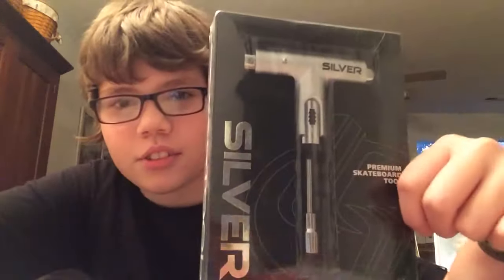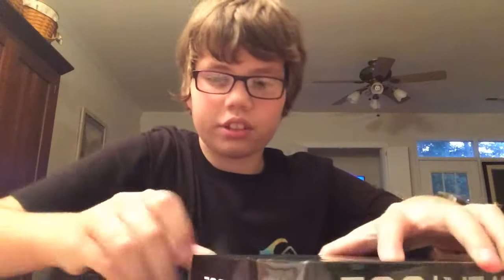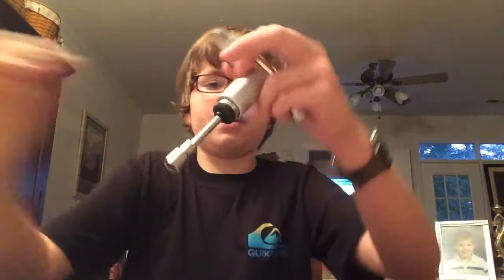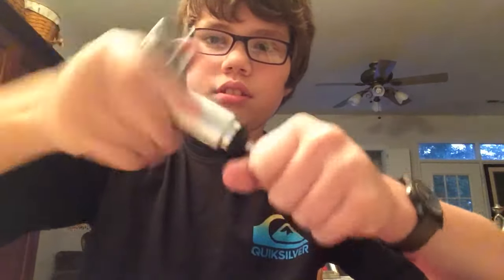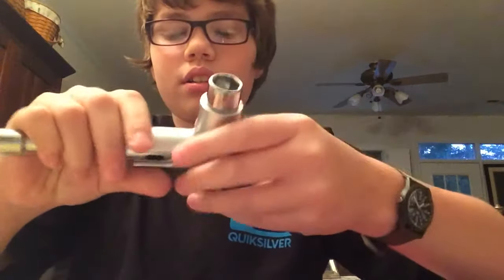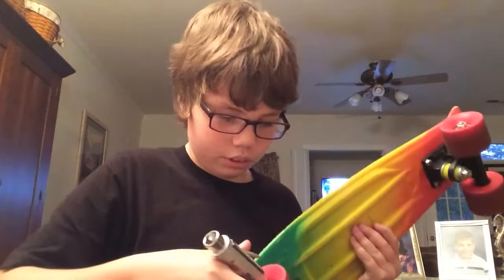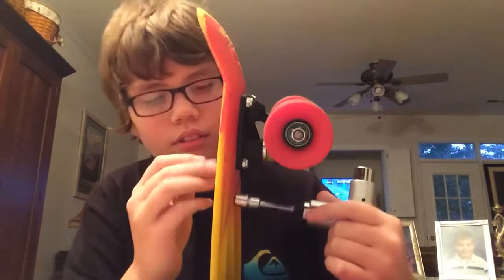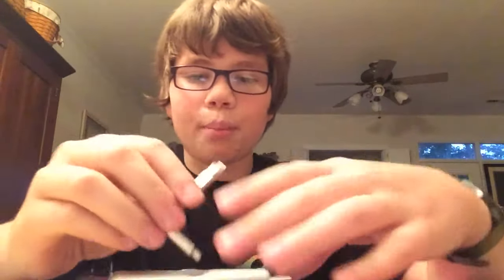Silver Skate Tool Unboxing!